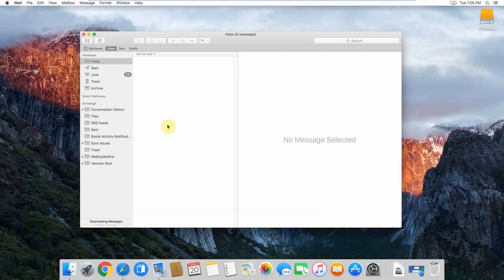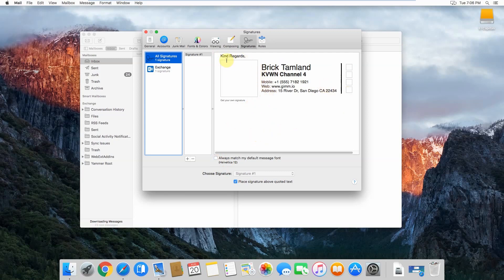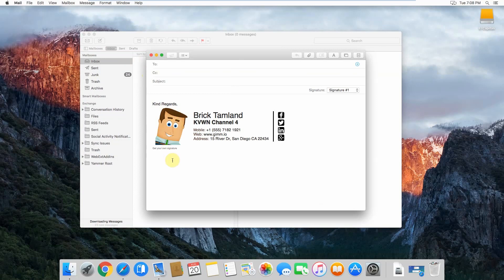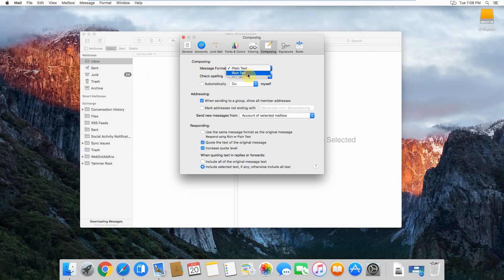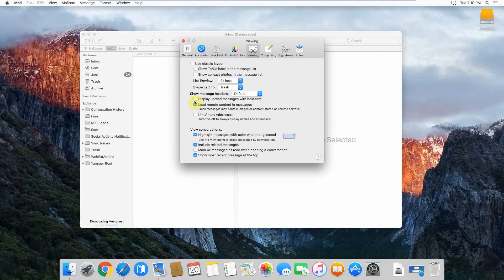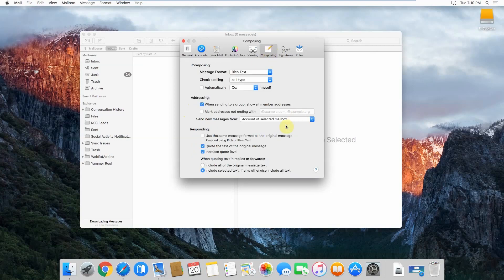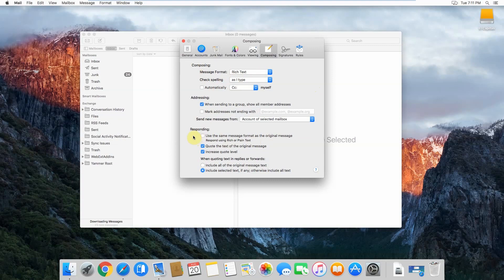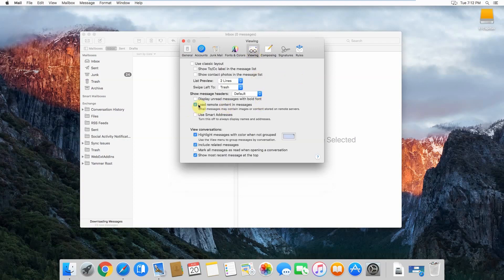How to Fix Image Problems in Apple Mail Email Signatures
In this video, I explain why your email signature images might not be loading correctly in Apple Mail and what you can do to fix it.

The things I talk about:
- Images are not visible when installing an email signature.
- Images in email signature are not visible when composing a new email.
- Images in email signature are not automatically downloading when viewing an email.
- Images in email signature are not visible when replying to an email.